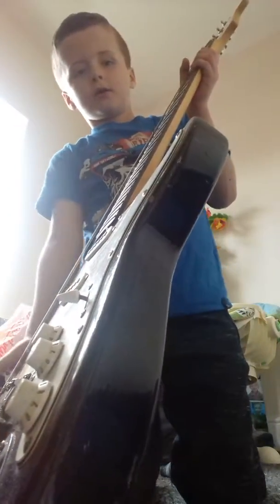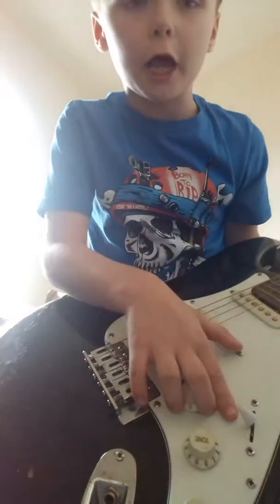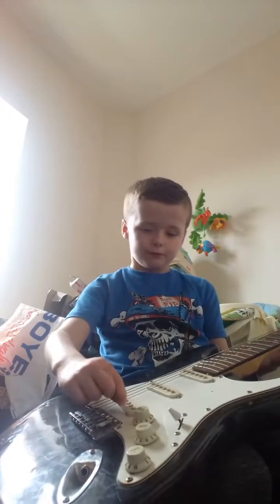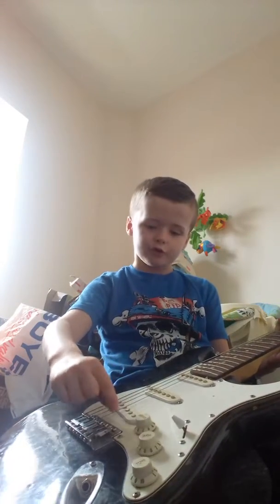How to use a guitar.